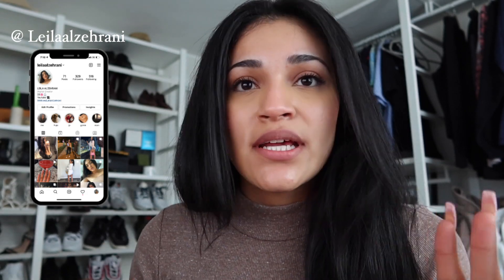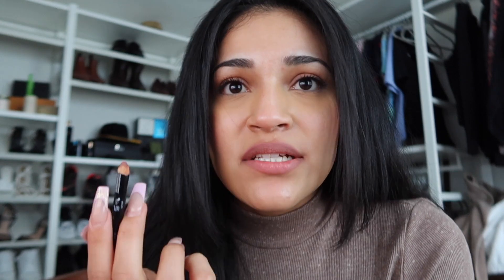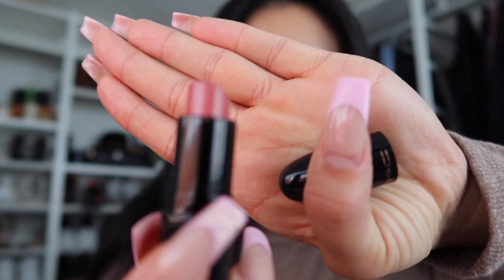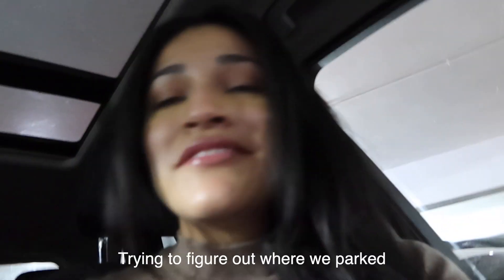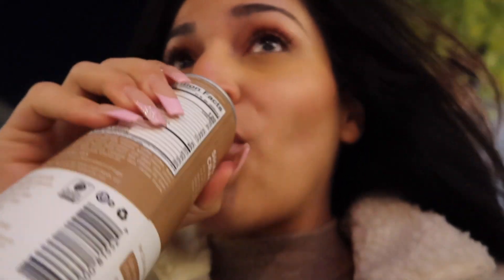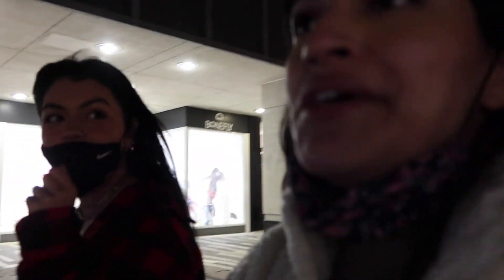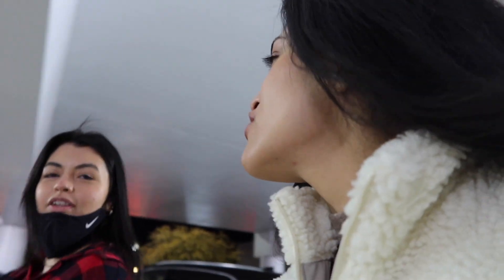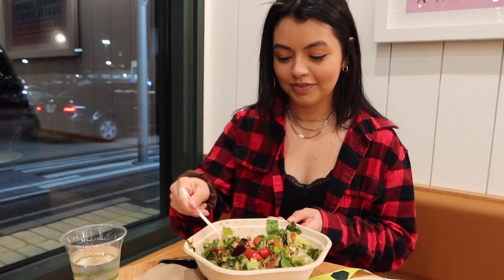FALL SHOP VLOG | ARITZIA, ZARA, & SWEET GREEN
Hi loves!
Come with Anaiz and I as we go on a late night shopping trip! Make sure to head over to her channel and support! @Anaiz Guerra

I hope you enjoy this video, see you soon! xo💋